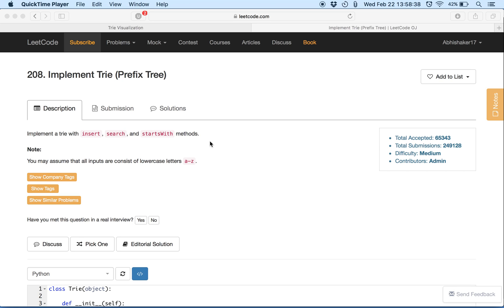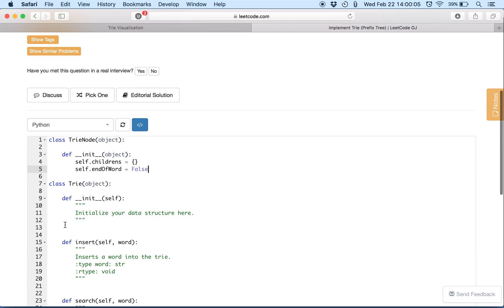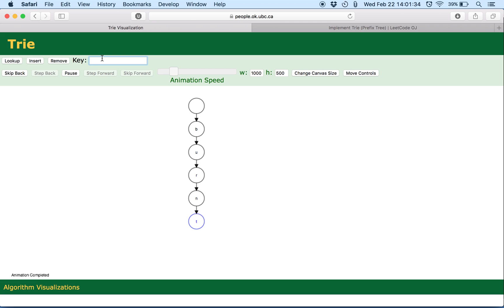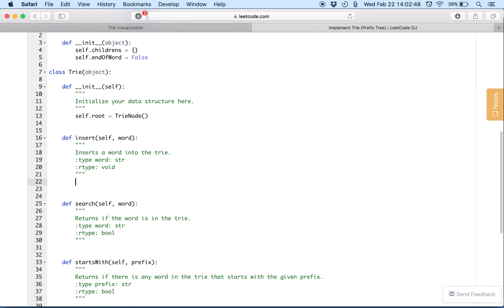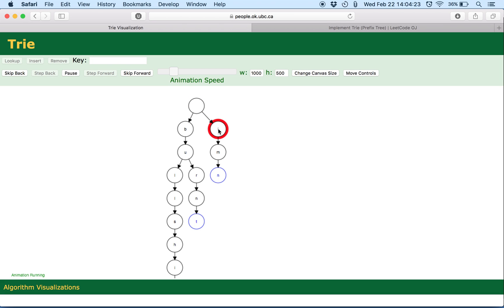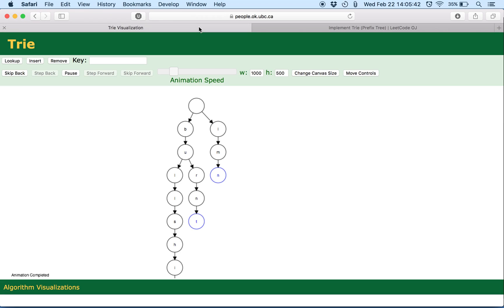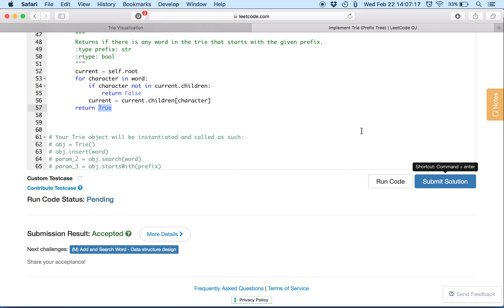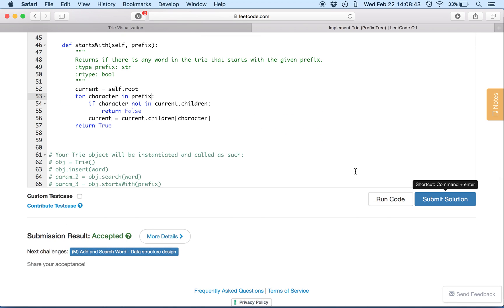Leetcode 208 - Implement Trie (Prefix Tree)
Implement a trie with insert, search, and startsWith methods.

Note:
You may assume that all inputs are consist of lowercase letters a-z.